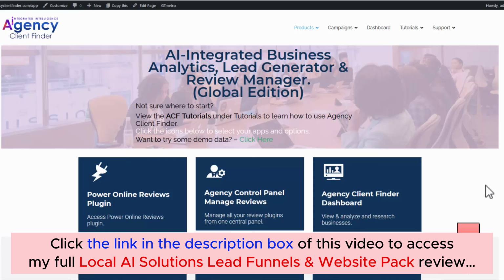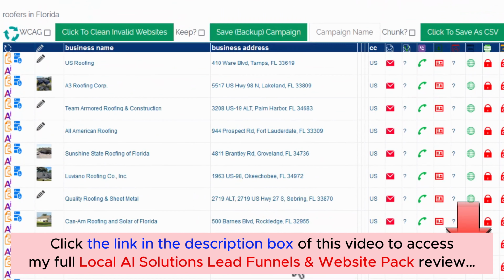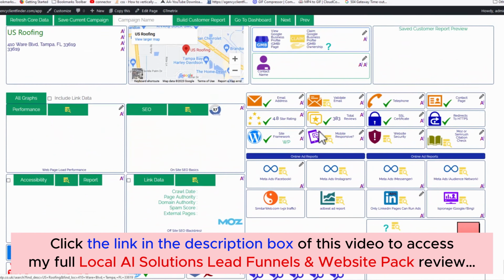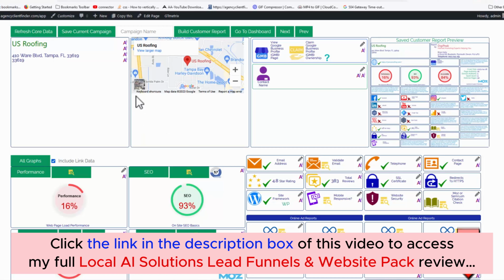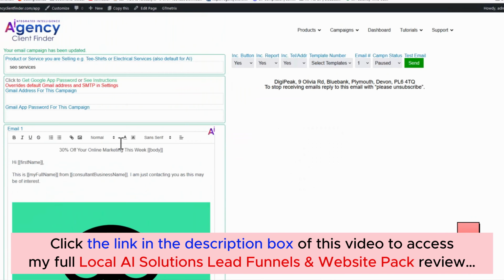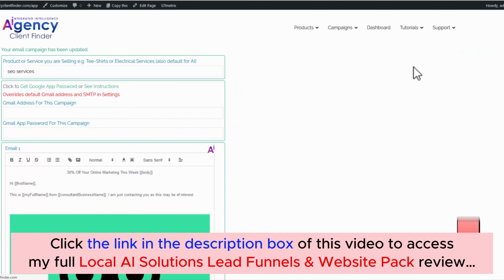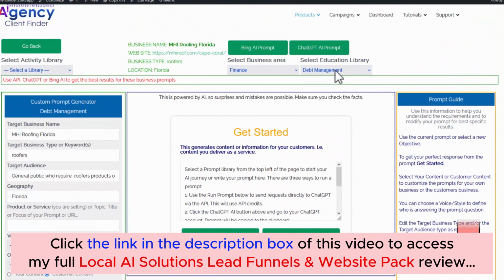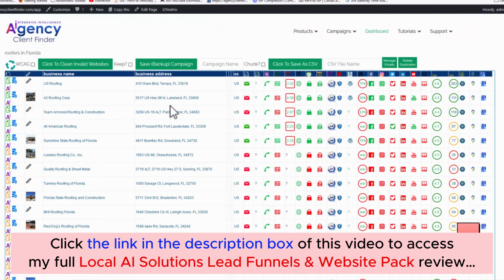Local AI Solutions Lead Funnels & Website Pack review | Demo | Bundle | Huge Bonus | Discount Coupon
👉  Click here to check Local AI Solutions Lead Funnels & Website Pack:
👉  And here are the exclusive bonuses for you if you purchase this Local AI Solutions Lead Funnels & Website Pack through my channel:
What is  the Local AI Solutions Lead Funnels & Website Pack?

The Local AI Solutions Lead Funnels & Website Pack is everything you need to attract more clients, close more deals, and deliver highly effective AI solutions with ease..

But remember—this exclusive offer is only available for a few days. After that, the price goes up, and the bonuses may disappear.

Let's recap everything that you will get:

10 Done-for-You Funnels to generate leads and sell your Local AI Solution services, effortlessly!

Full Website to deliver professional, client-ready results in record time.

Exclusive Bonuses like the Starters Guide to WordPress, and to elevate your business and skill set.

Follow Email Sequences for all customer types.

High quality Thank You video to engage new clients.

Professional Sales Video promoting your Local AI services.

30-Day Money-Back Guarantee ensuring your investment is completely risk-free.
For all details, please click the link above to check my full Local AI Solutions Lead Funnels & Website Pack review.
Thanks again!